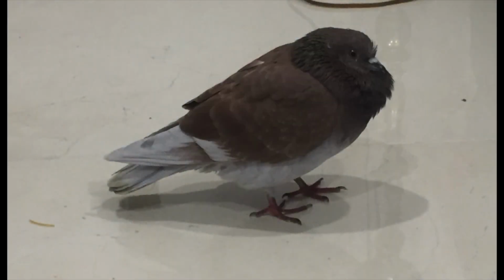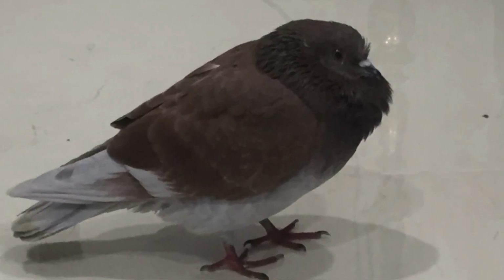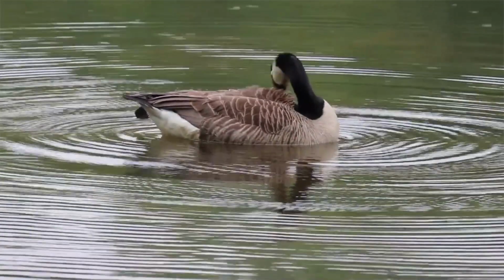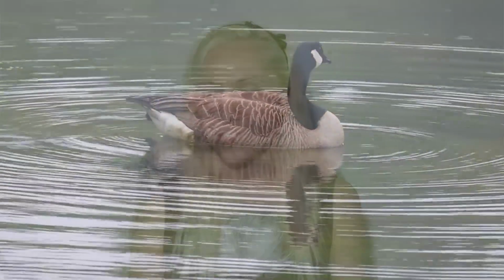How to spot a sick bird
Constantly fluffed-up feathers, lack of energy, tail-bobbing when breathing... would you know how to tell a bird is feeling under the weather?
Here are some obvious and common signs.